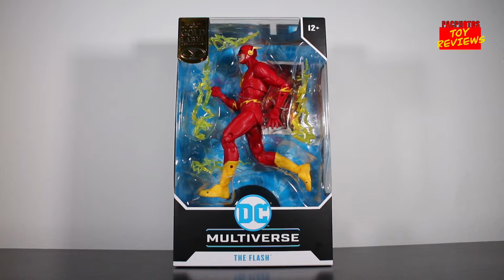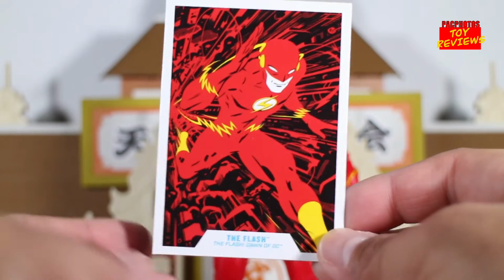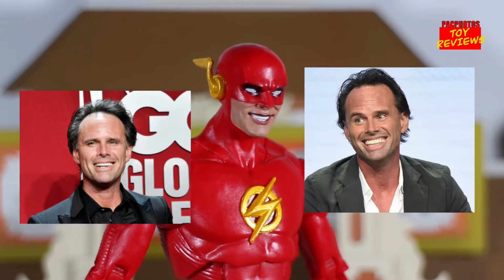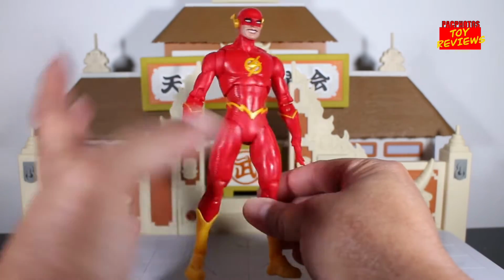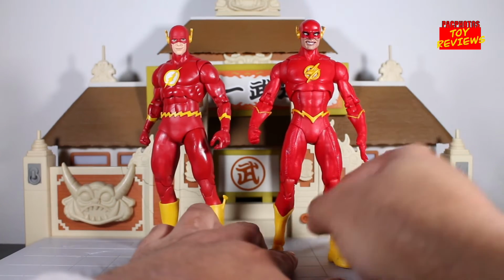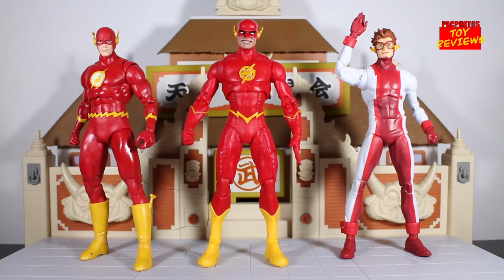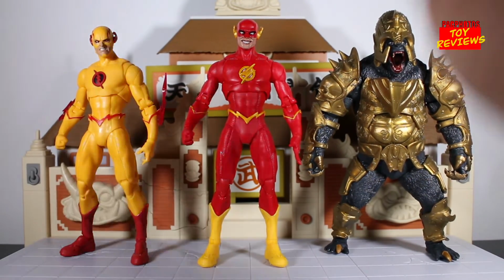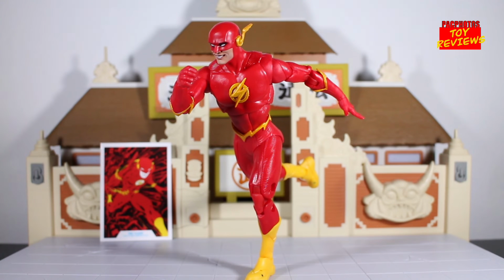SMILE, IT’S A NEW FLASH!!! Let’s Talk DC Multiverse Wally West Flash (Gold Label Collection)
Hey what’s up YouTubers! Welcome to another action figure review! Today we’re gonna take a look at the new McFarlane Toys DC Multiverse Flash Dawn of DC version part of the Gold Label Collection!